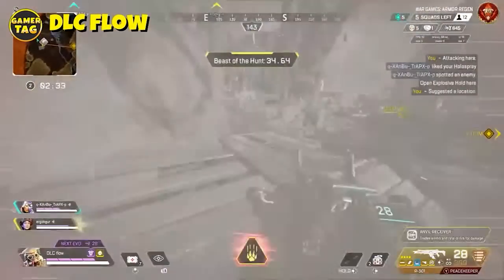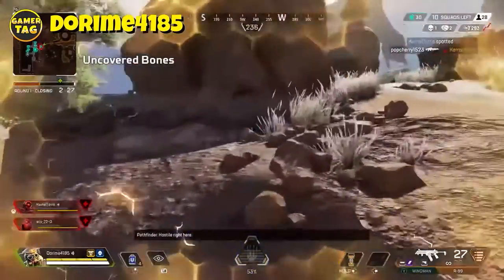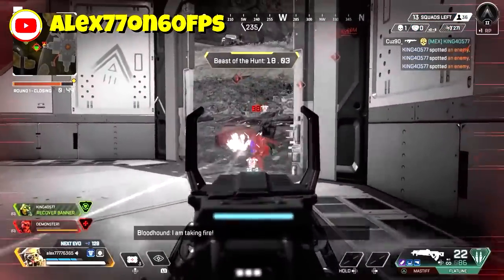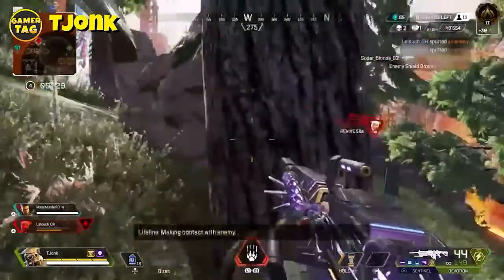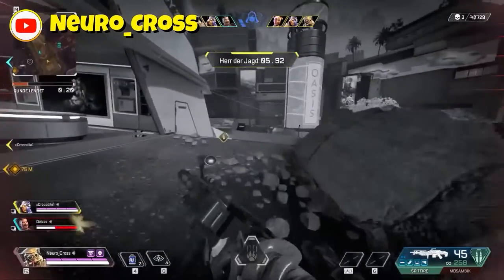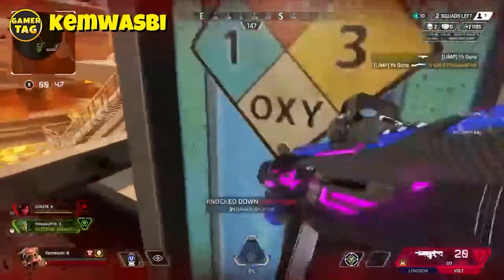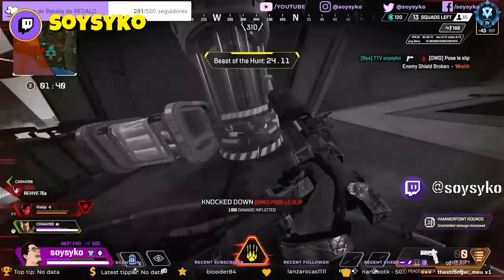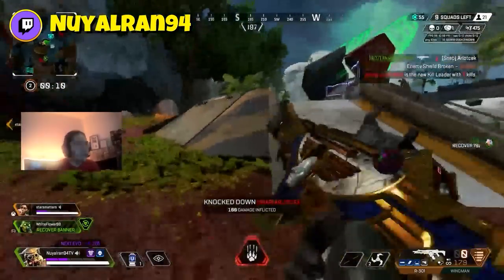What 1000 Hours of BLOODHOUND Looks Like! Funny & Epic Moments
Top Apex Legends Plays Best moments Compilation: What 1000 Hours of BLOODHOUND Looks Like! Funny & Epic Moments

Submit Your top apex plays Clips!

videos contain the best apex plays, funny moments and live stream moments. top apex clips of the day containing epic and funny moments and as family friends as possible. Wether its kings canyon, worlds edge, olympus or storm point, you know the best clips with be here at gaming curios. Mrjcorbs hosts some of the most viral apex clips from reddit, from twitch streams and users submitting the best plays every day.

の最高の瞬間 Apex Legends

➥ Apex Legends Moments Video Sources:
Dorime4185 Gamer Tag
MexaStryker Gamer Tag
PooFlingaDelite Gamer Tag
alex77on60fps Youtube
GD Infernoboy Youtube
Octanes Legz Gamer Tag
Nuyalran94 Twitch
Bulva16 Gamer Tag
soysyko Twitch
DaddyRomero_432 Gamer Tag
Tjonk Gamer Tag
Reaper Gamer Tag
DLC flow Gamer Tag
San97cheZZ Twitch
Trippykills22 Youtube
KaHoR6s Twitch
bruhghost Youtube
thepohCv Youtube
ScaaaryGaming Twitch
ConahMyJays_ Gamer Tag
DRJ Heavy Gamer Tag
Neuro_Cross Youtube
aaretz404 Twitch
Lord_Kommander Twitch
Adam4rr Twitch
DuEselGeburt Twitch
GoonerZuki1244 Twitch
SlumpBoyardee Gamer Tag
CrimsonWingZero Youtube
kemwasbi Gamer Tag

We obtain clips from our viewers with full permission and rights to use them, and compile clips to fit under the guise of a compelling narrative via the use of interesting and exciting video concepts and themes for each individual video.